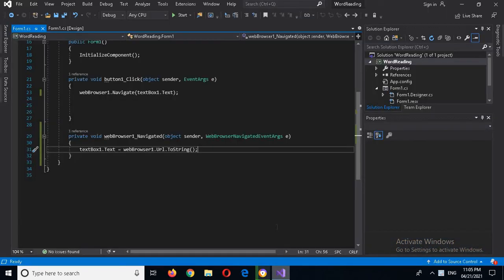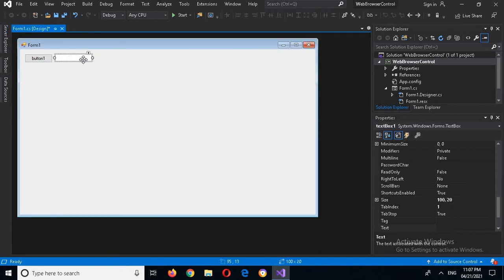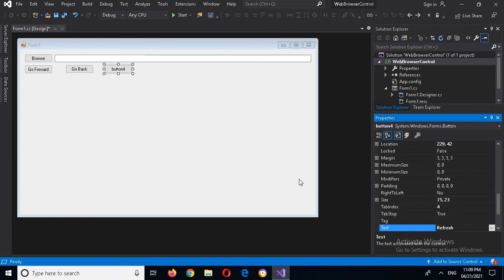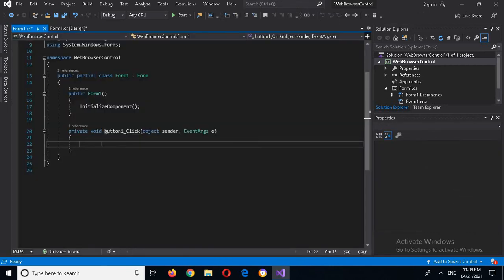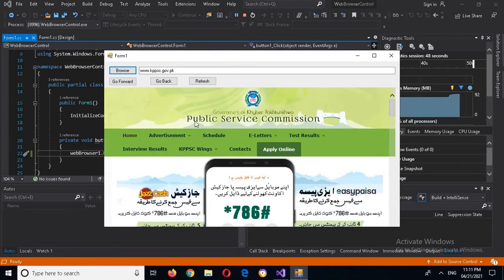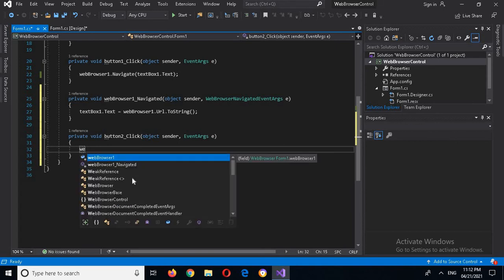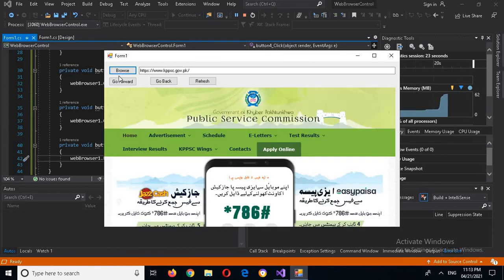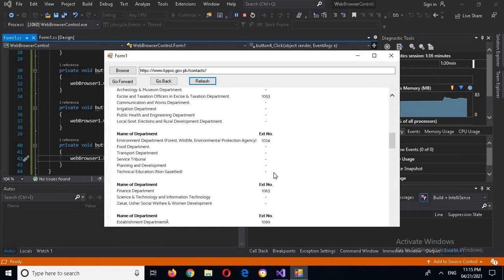C# Web Browser | How to make a web browser | How to make your own Browser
WebBrowser Control
How to Create Your Own Browser in C# ?. The C# WebBrowser Control give you the ability to make you own browser in c#.C# WebBrowser Control has all the capabilities to create a web Browser  with it. In this video have use all the components of the c# webBrowser Control to create a simple web browser. There are more properties in web browser control in c# which you can use and make a more powerful browser.

c# web browser
how to make a web browser
how to make your own browser
web browser c#
how to make a browser
c#
c# browser
webbrowser c#
c# web application
web browser
c# web
c# website
how to make a web browser in visual studio 2019
web browser c# windows form
webview2
asp
c# projects for beginners
c# winforms
che browser
how to create a web browser
how to make web browser in c#
make a web browser
webbrowser
webview2 tutorial
windows tool
winforms
winforms c#

WebBrowser control allows developers to build Web browsing capability within Windows Forms applications. In this tutorial, I will demonstrate how to use the WebBrowser control in a Windows Forms application using C# and Visual Studio 2019.

Creating a WebBrowser
Create a Windows Forms application using Visual Studio 2010 or Visual C# 2010 Express.
In this application, I am going to add a ToolStrip and WebBrowser control to the form. In my ToolStrip control, I add a Label, a TextBox, and a few Button controls with a few separators.

WebBrowser Control in C# and Windows Forms
The WebBrowser control provides a managed wrapper for the WebBrowser ActiveX control. The managed wrapper lets you display Web pages in your Windows Forms client applications. You can use the WebBrowser control to duplicate Internet Explorer Web browsing functionality in your application or you can disable default Internet Explorer functionality and use the control as a simple HTML document viewer. You can also use the control to add DHTML-based user interface elements to your form and hide the fact that they are hosted in the WebBrowser control. This approach lets you seamlessly combine Web controls with Windows Forms controls in a single application.
Frequently Used Properties, Methods, and Events

The WebBrowser control has several properties, methods, and events that you can use to implement controls found in Internet Explorer. For example, you can use the Navigate method to implement an address bar, and the GoBack, GoForward, Stop, and Refresh methods to implement navigation buttons on a toolbar. You can handle the Navigated event to update the address bar with the value of the Url property and the title bar with the value of the DocumentTitle property.

If you want to generate your own page content within your application, you can set the DocumentText property. If you are familiar with the HTML document object model (DOM), you can also manipulate the contents of the current Web page through the Document property. With this property, you can store and modify documents in memory instead of navigating among files.

The Document property also lets you call methods implemented in Web page scripting code from your client application code. To access your client application code from your scripting code, set the ObjectForScripting property. The object that you specify can be accessed by your script code as the window.external object.

WebBrowser Control (Windows Forms)
 How to web browser in C#
The Web Browser control in C# allows you to host Web pages and other web browser enabled documents in your Windows Forms applications. You can add browser control in your C# projects and it displays the web pages like normal commercial web browsers .You can use the Browser control to provide integrated HTML based user assistance or Web browsing capabilities in your application.
web-browser